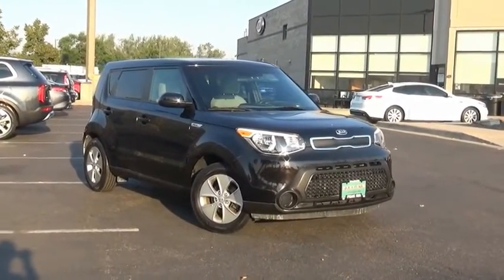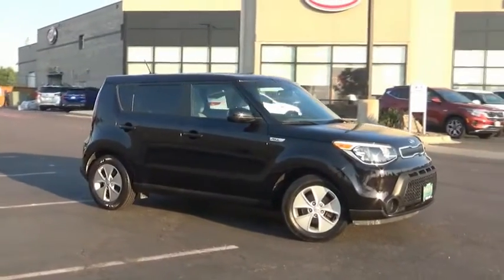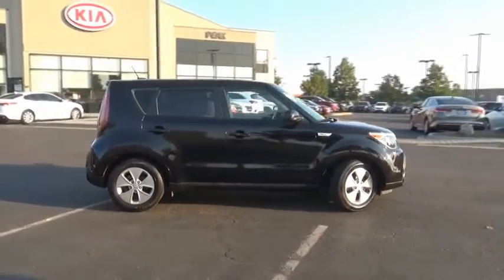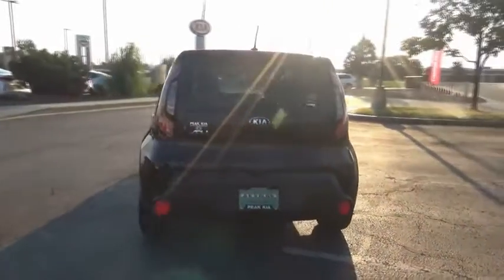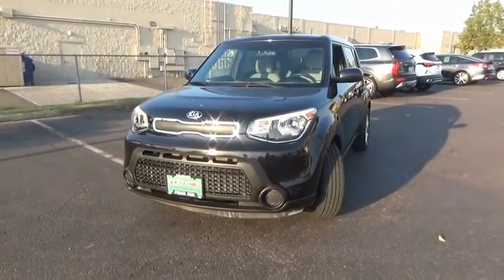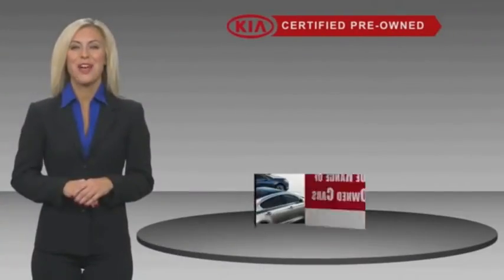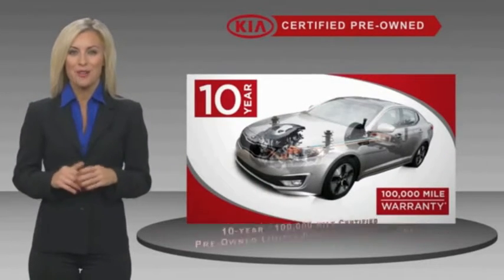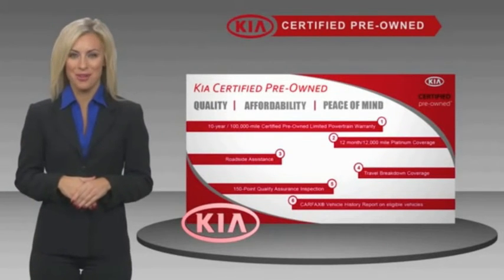2016 Kia Soul Littleton Co G7304929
5077 S. Wadsworth Blvd

One Owner, Automatic, Clean Vehicle History Report. 24/30 City/Highway MPG Shadow Black FWD 6-Speed Automatic 1.6L I4 DGICertification Program Details: ***Peak Kia Certified Pre-Owned*** This CPO Kia must pass a thorough 164 point inspection performed by a factory trained technician and comes with a 10 year/100,000 mile Powertrain warranty and the balance of the 5 year/60,000 mile Comprehensive factory warranty. This car has been tested from top to bottom from brakes to steering/suspension to transmission to engine and electrical. Required maintenance and a road test has been performed and this Kia passed with flying colors Located in Littleton CO, serving the greater Denver area, including Lakewood, Highlands Ranch, Englewood, Centennial, Arvada, and Aurora. Please call .Awards:* JD Power Automotive Performance, Execution and Layout (APEAL) Study, Initial Quality Study (IQS), Vehicle Dependability Study * 2016 IIHS Top Safety Pick * 2016 KBB.com 10 Best Used Cars Under $15,000 * 2016 KBB.com 10 Coolest New Cars Under $18,000